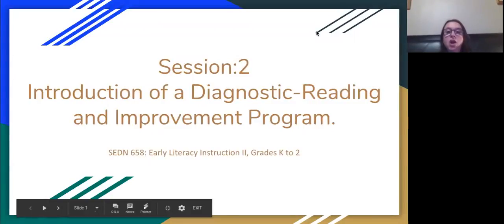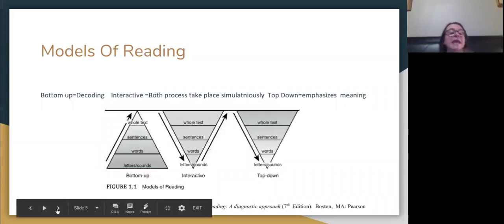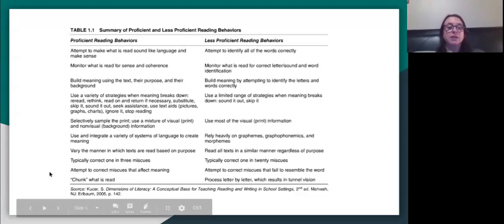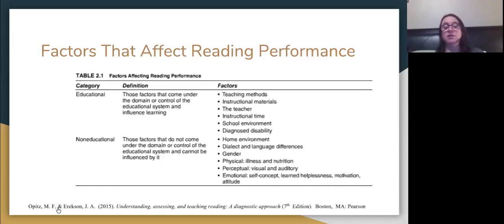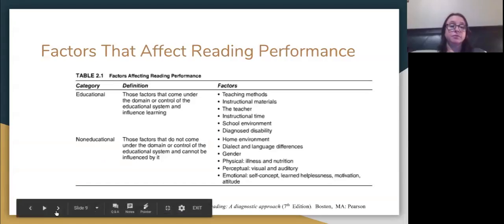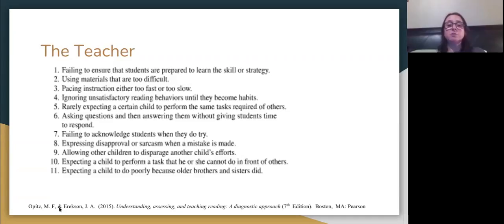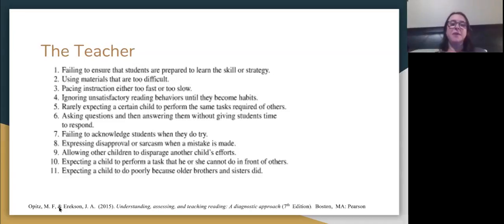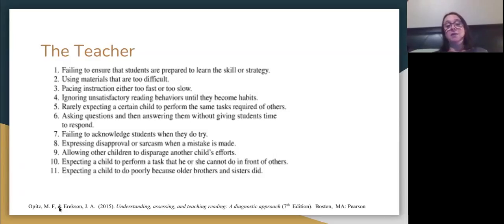Session:2 Introduction of a Diagnostic-Reading and Improvement Program.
SEDN 658: Early Literacy Instruction II, Grades K to 2